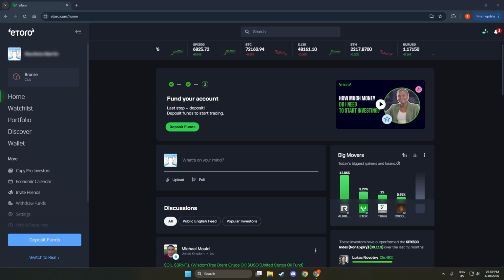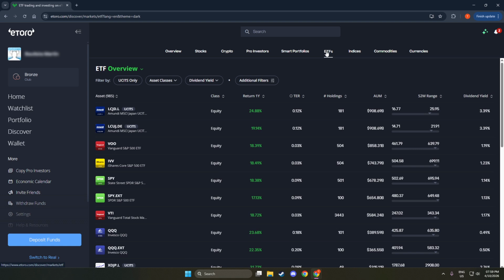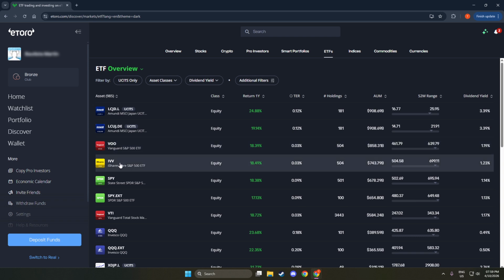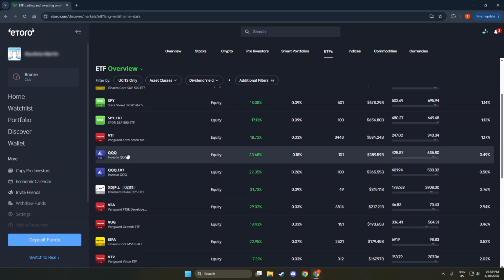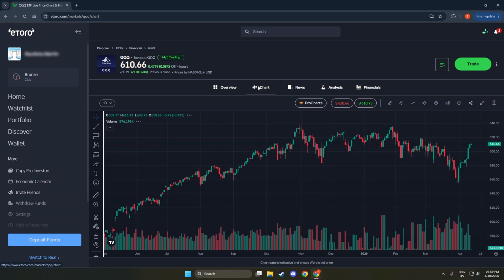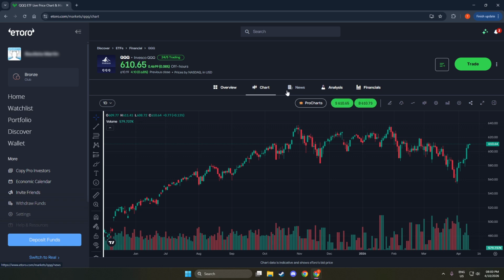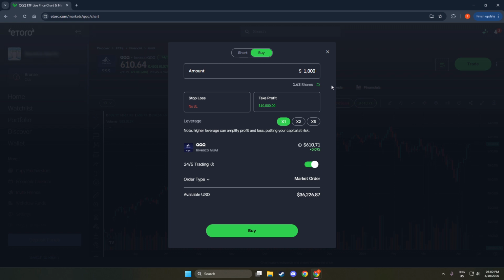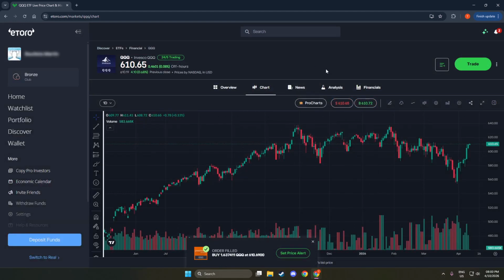How to Use eToro ETF [2026 Full Guide]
How to Use eToro ETF

In this video, we show you exactly how to use eToro ETFs to build a diversified portfolio and gain exposure to entire sectors or indices with a single trade. Utilizing exchange-traded funds is a key strategy for investors looking to balance risk while participating in the growth of specific industries like technology, energy, or emerging markets.

We focus on the concepts of the Discover dashboard and the importance of using search filters to identify top-performing funds based on your specific investment goals. Mastering the execution of ETF trades—including the ability to invest in fractional shares with as little as $10—allows you to maintain a professional-grade portfolio without the need for high capital outlays. We also explore the utility of reviewing the "Stats" and "Chart" tabs for each fund to ensure your allocations are backed by historical performance data and clear market trends.

Technical Specs:
Software: eToro; Feature: Discover Markets & ETF Dashboard